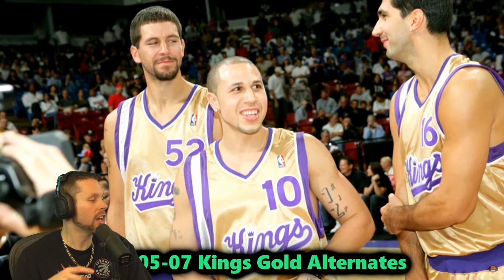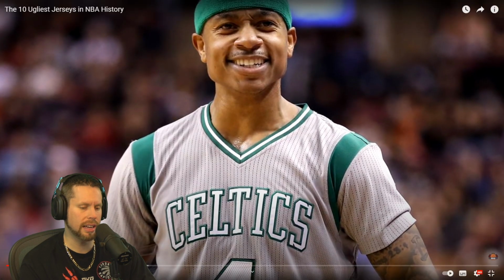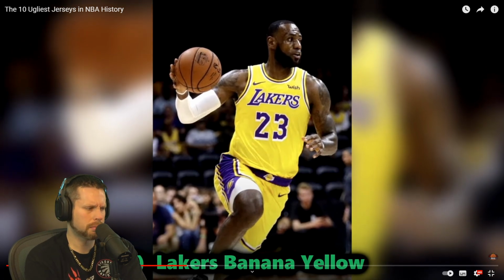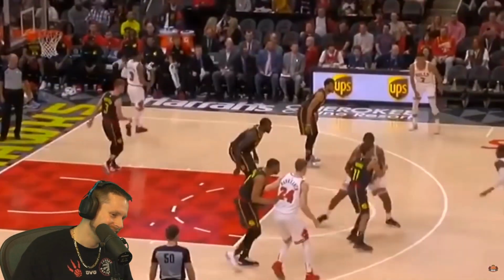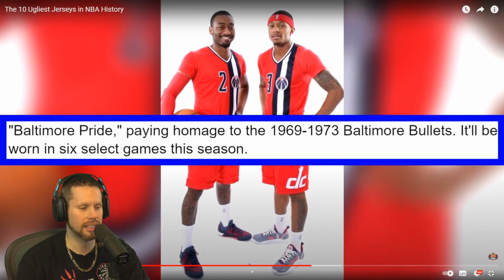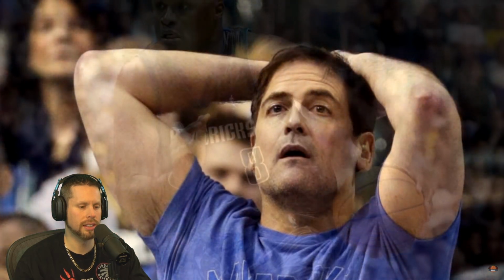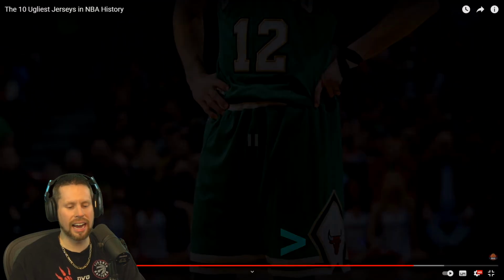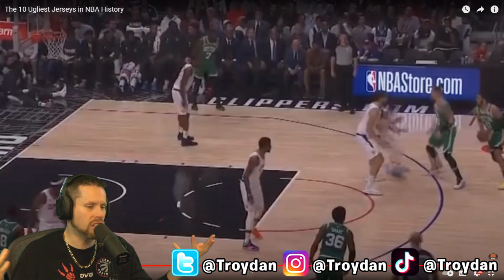Ugliest NBA Jerseys of All-Time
The top 10 ugliest basketball NBA jerseys of all-time

► Please send in your videos on Twitter to @Troydan with the TroydanReacts